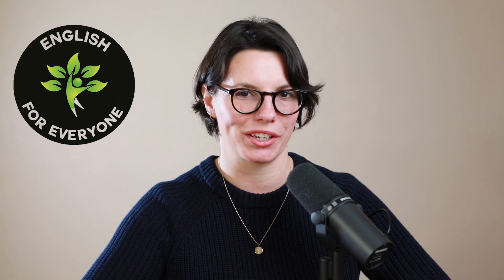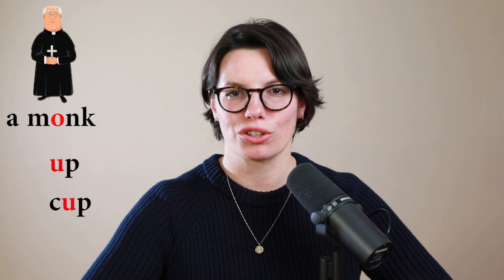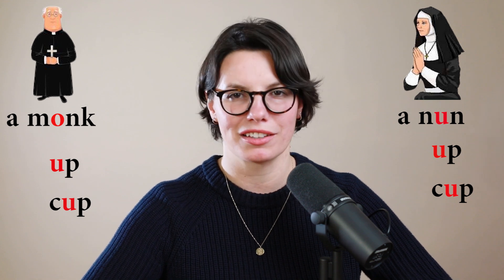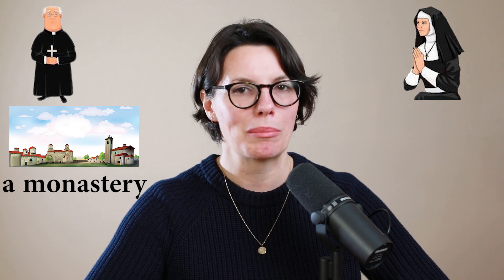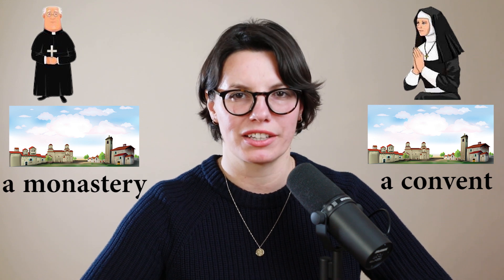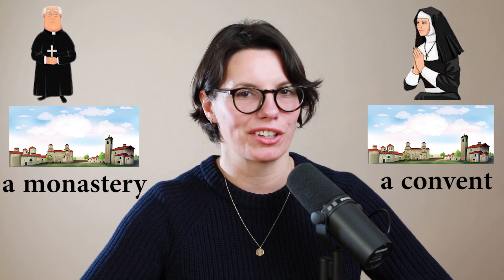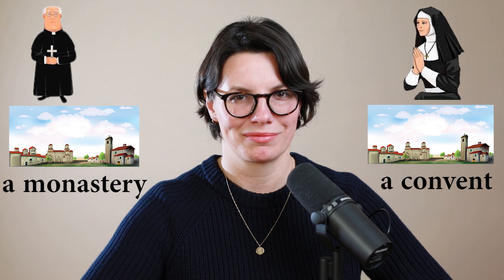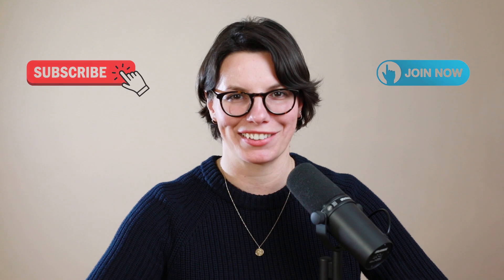ADVANCED VOCABULARY / EXAMPLES OF "CONVENT", "MONASTERY", "MONK", "NUN" / REAL-LIFE AMERICAN ENGLISH